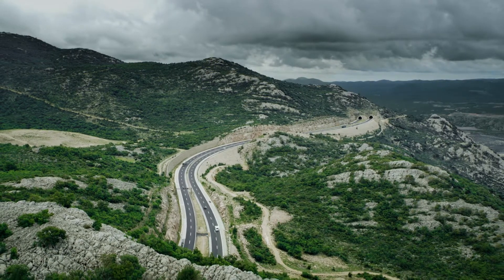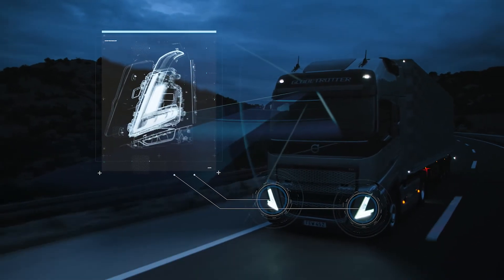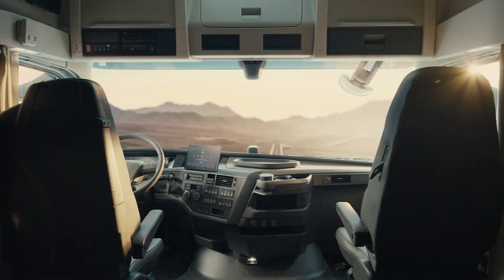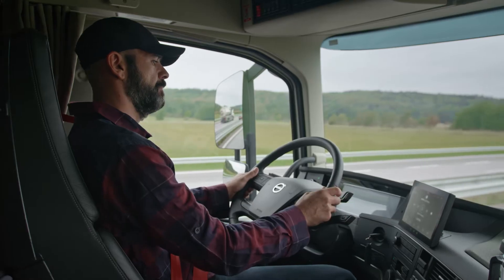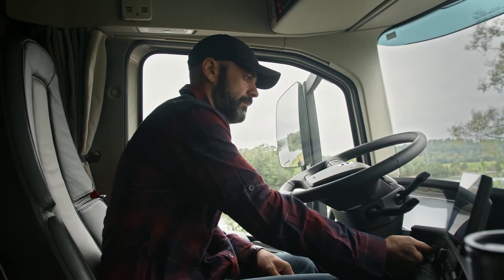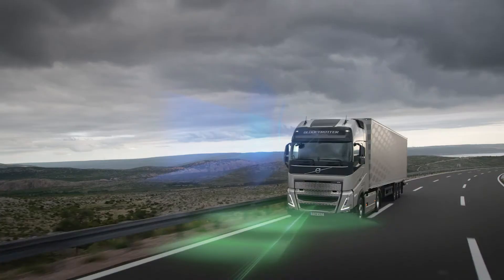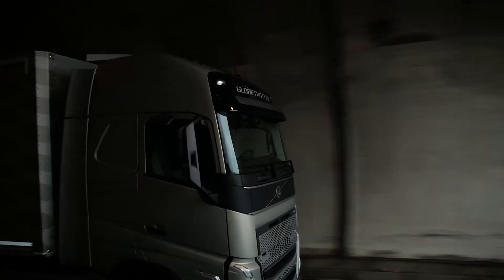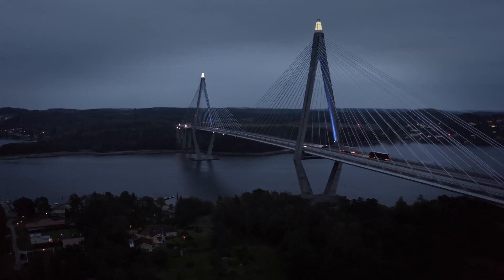De nieuwe Volvo FH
We introduceren de nieuwe Volvo FH. Een vernieuwde cabine, innovatieve veiligheidssystemen en optimaal chauffeurscomfort!